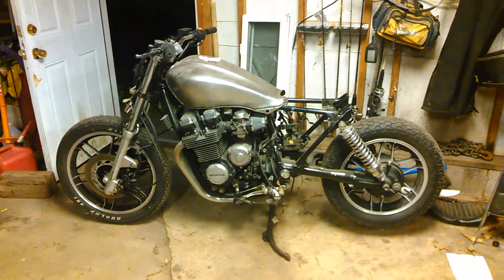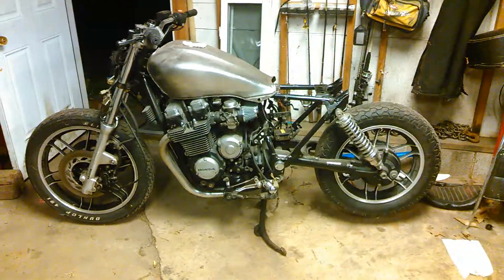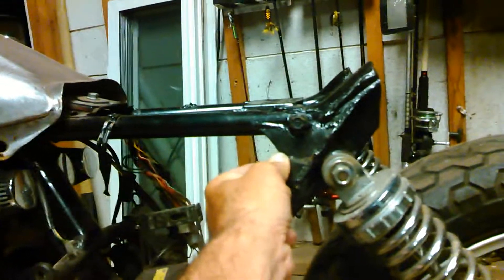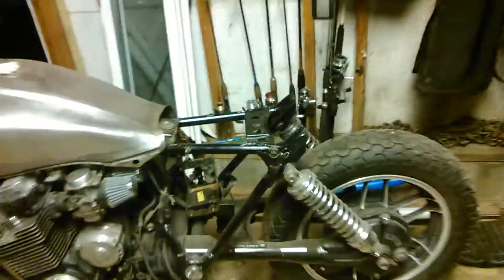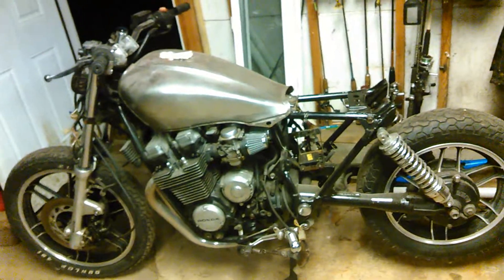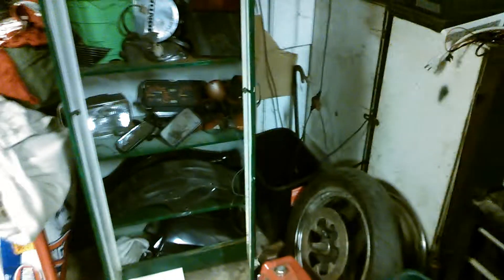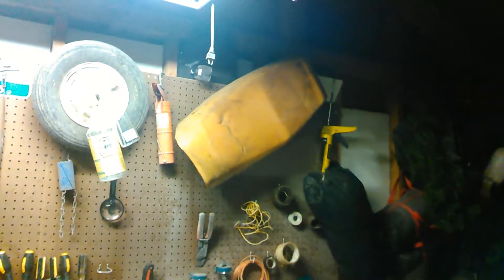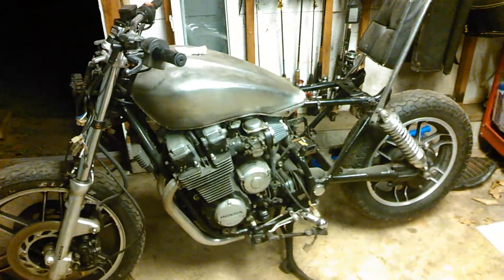1983 Honda nighthawk custom bobber project